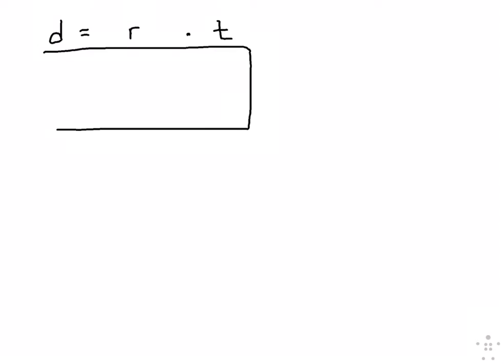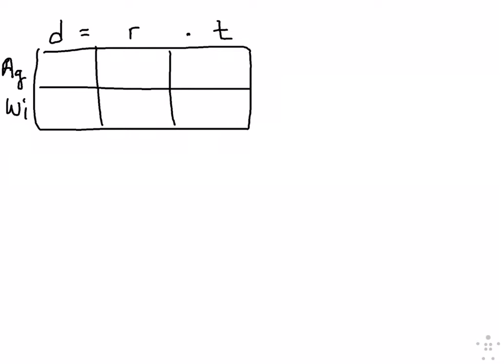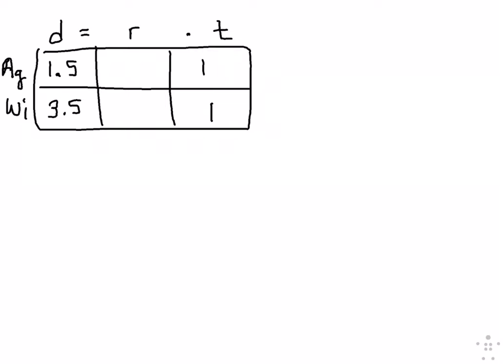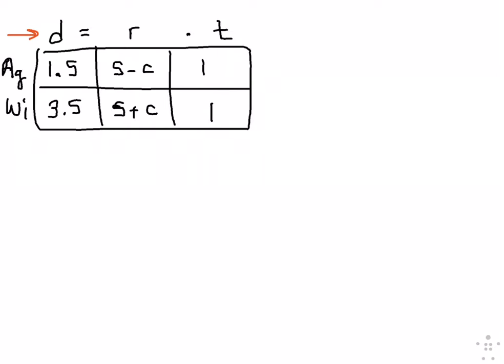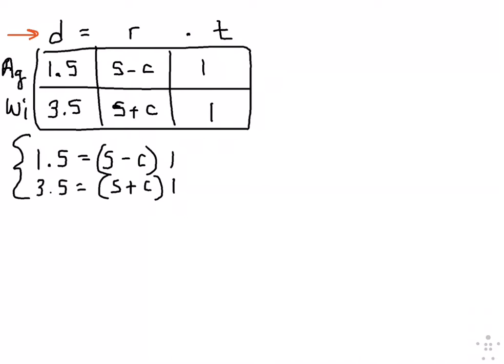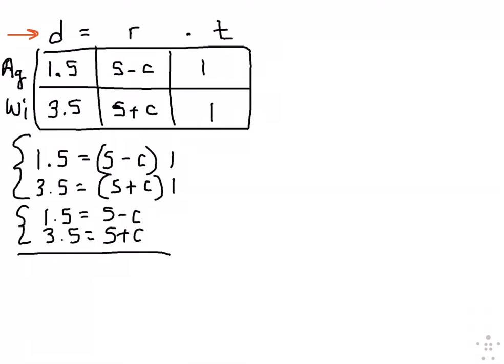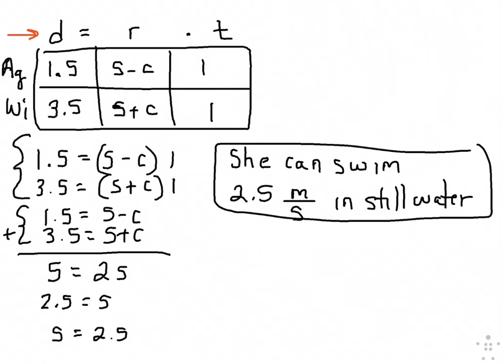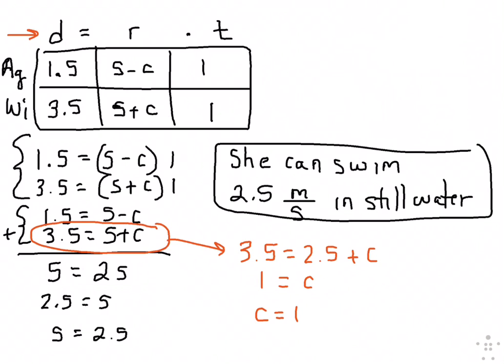SOE Word Problems Worksheet 1 #2